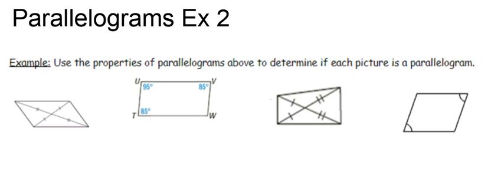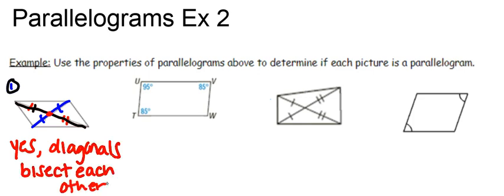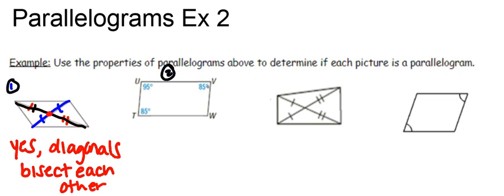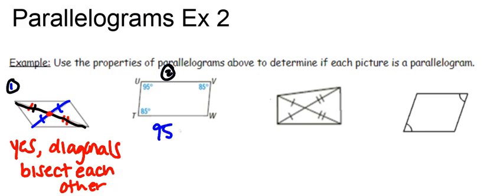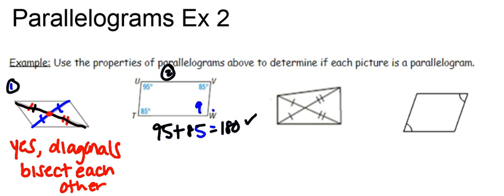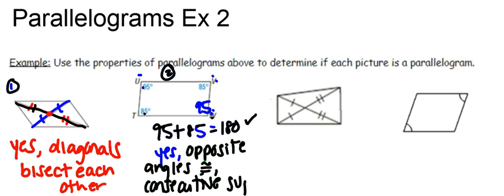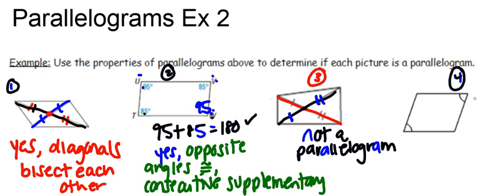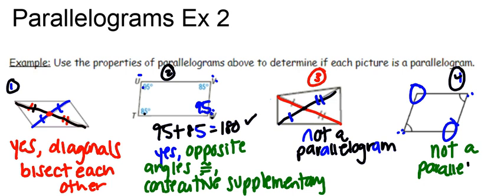Parallelograms Ex 2